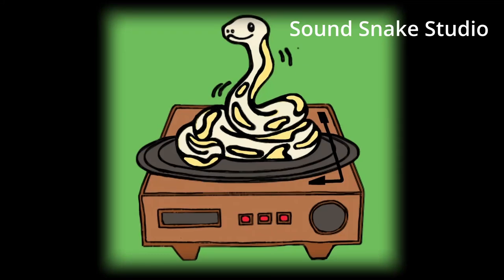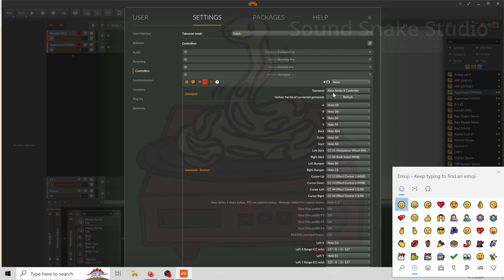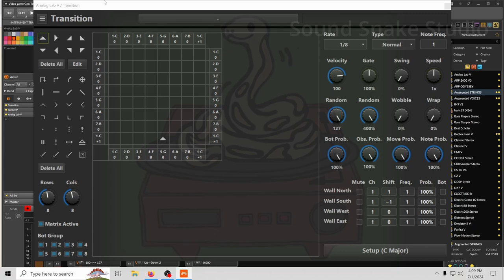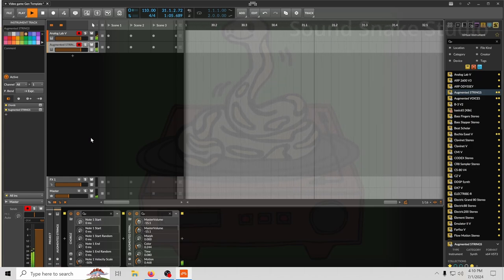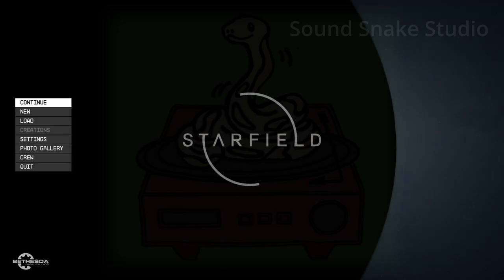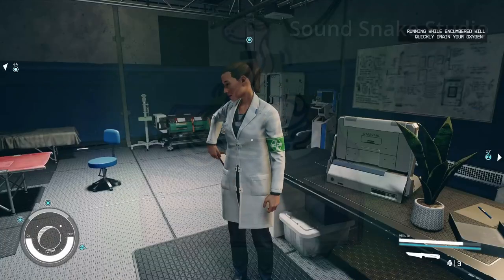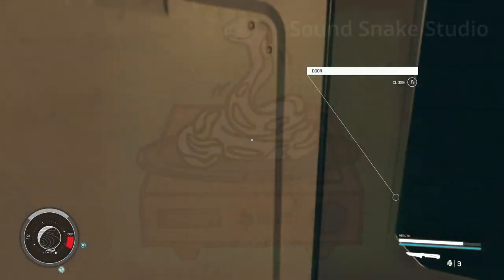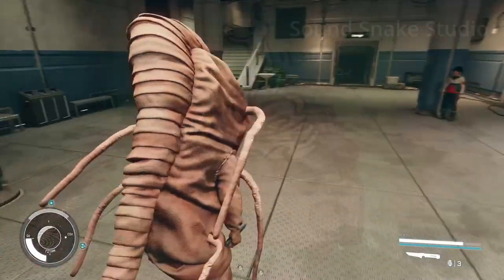Can I make music by playing video games? - The Gear Experiment Series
This experiment was executed using Bitwig Studio

with "DrivenByMoss 23.2.2" free third party
controller scripts by Jürgen Moßgraber to use the Xbox Controller input as midi note data input simultaneously while receiving game control input!

The game is Starfield

I believe he also makes a version of these controller scripts for Reaper users, see his website for more details!

And I ran the notes from the Xbox X/S Series controller

into some free generative MIDI Vst's by CodeFN42!

I had all those notes sent to Arturia Augmented STRINGS and Arturia Analog Lab, but you can use any VST Instruments you would like!
Then I pressed play in Bitwig and I started the game! Make sure you remember to hit record instead of play, if you want to keep the notes it generates during gameplay!

was heavily modded, that's why it looks so good! However it also means that the quest bug I'm experiencing in this video is probably not Bethesda's fault.